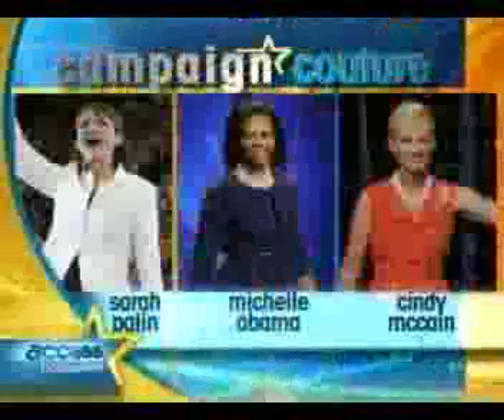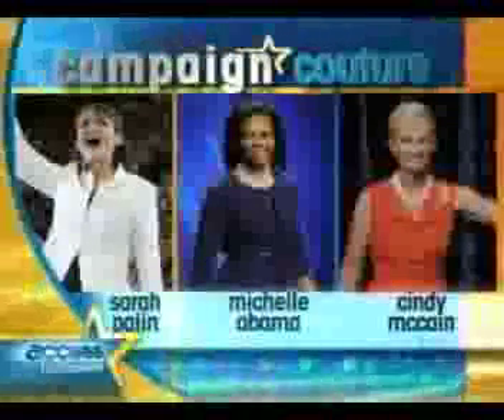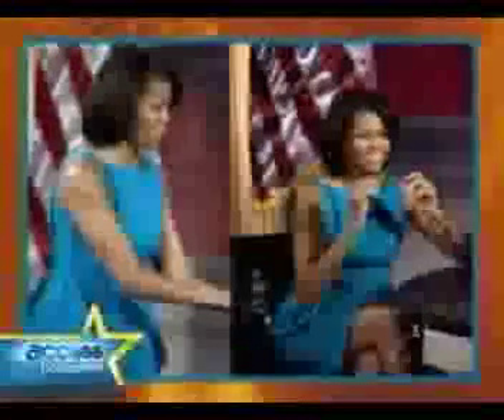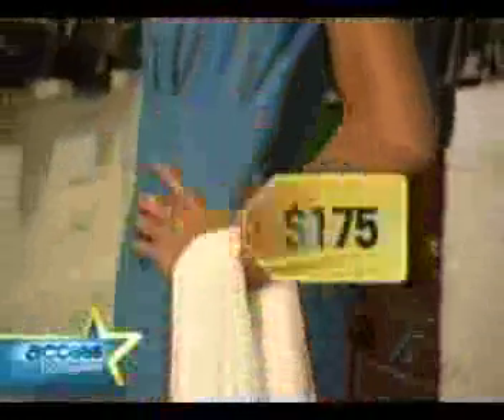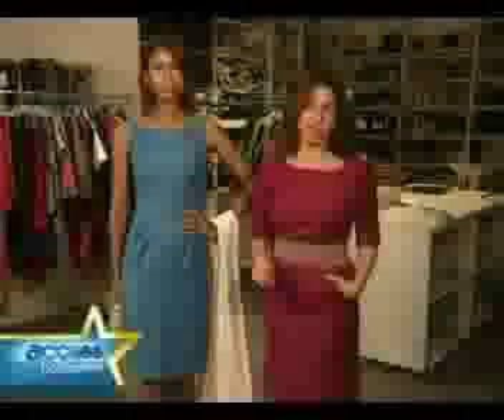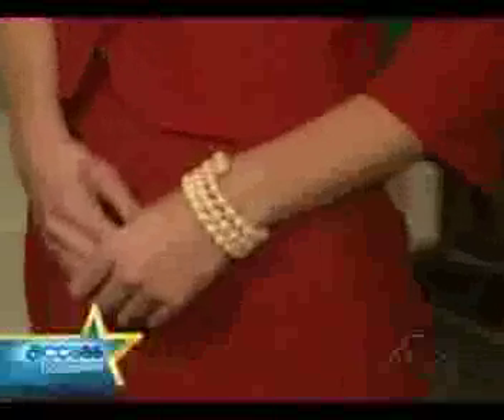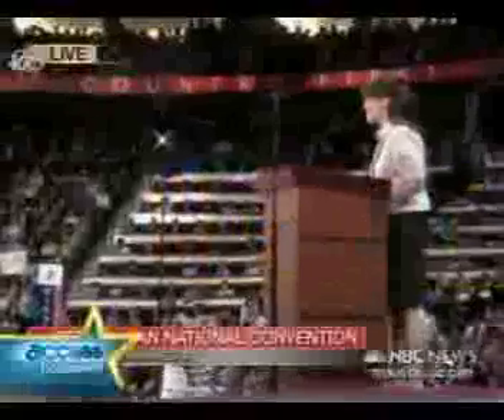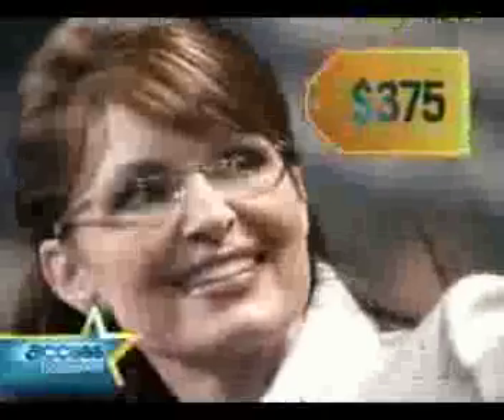Palin's Wardrobe: NBC 10/23/08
"Access Hollywood" on Sarah Palin
"Access Hollywood" 7:40pm
Commentary

TOPIC: Dressing like the politicians for less

TRANSCRIPT:
REPORTER: News broke yesterday of Sarah Palins $150,000 campaign wardrobe . . .

SUZE YALOF SCHWARTZ: A lot of women right now look at the candidates wives or even the candidate Sarah Palin and say, Oh, I wish I could afford these things.

REPORTER: . . . coveted campaign couture can cost thousands . . .

SCHWARTZ: [Palin] always covers up the cleavage.

REPORTER: Sarah Palin accentuates her shape but not too much in fitted suits like the $3300 Valentino she wore at the GOP convention . . .

LABEL: SS SP NBC 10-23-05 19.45 (EW#486) ZZ